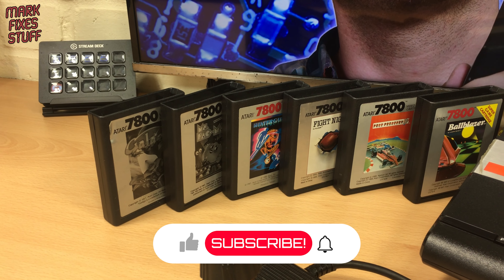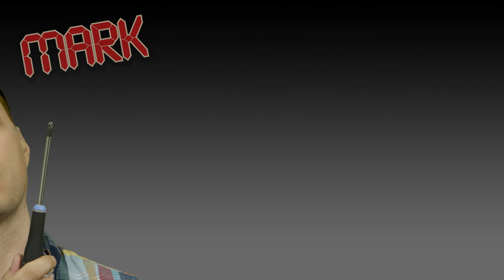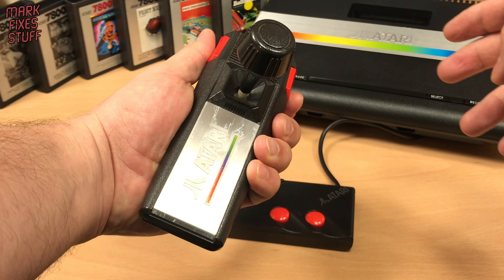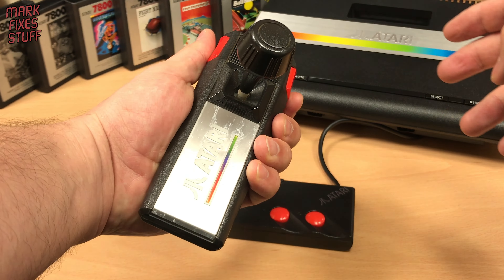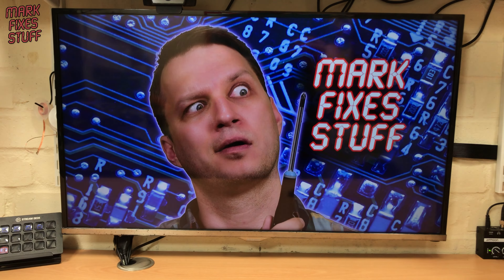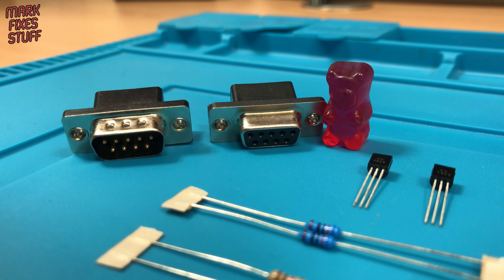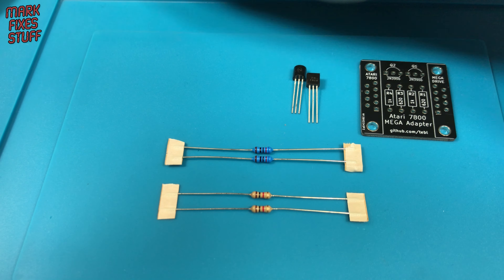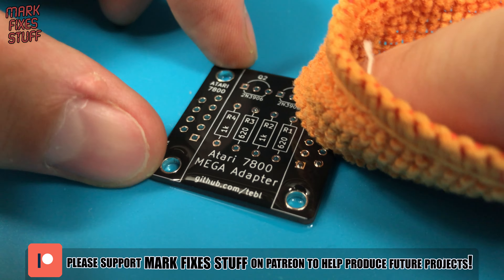Making a Sega Megadrive Controller Adapter for Atari 7800! Full Build & Games Testing!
The Atari 7800 was a great machine, but was cursed with some terrible controllers. In this easy to follow video we will be building the "Atari 7800 Mega Drive Adapter" by Tor-Eirik Bakke Lunde.

You can buy this board, along with a whole array of other talented designer's boards at PCBWay and PCBWay give 10% of the cost to the author of the project!

If you would like to help fund future videos, I would be really grateful. Patreons get exculsive access to the Patron ONLY discord channel and early, ad-free access to my videos! for more details.